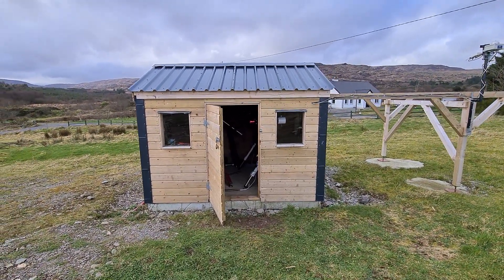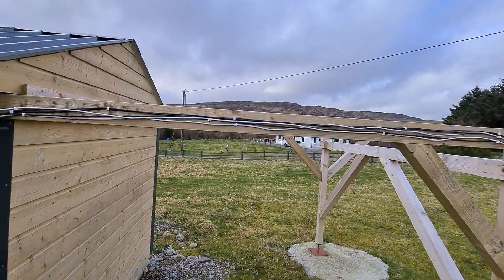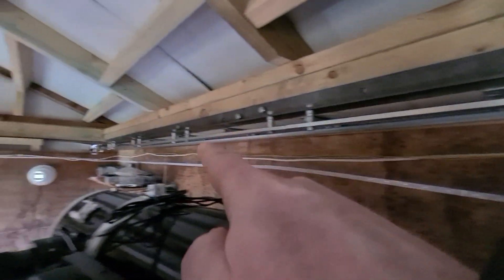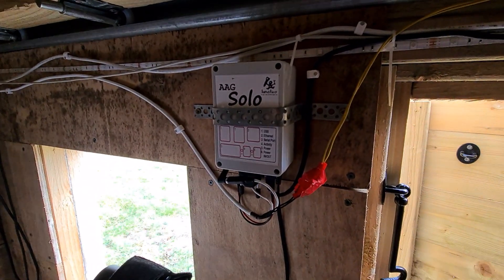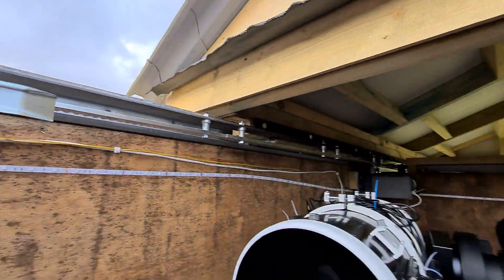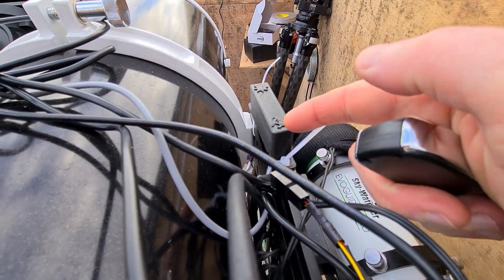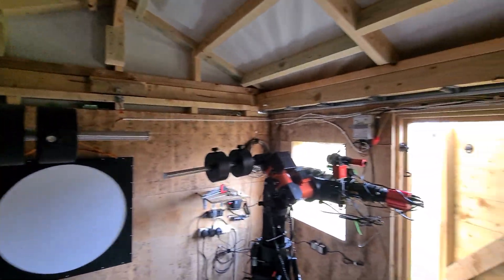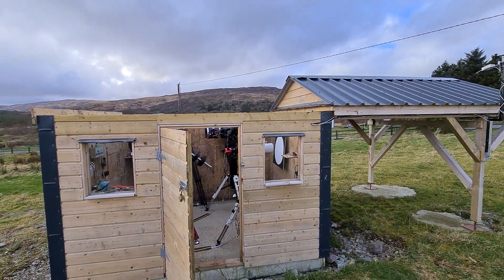Skyshed Roll-off Roof Observatory Tour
A quick overview of my ROR showing how the motorized roof is configured.